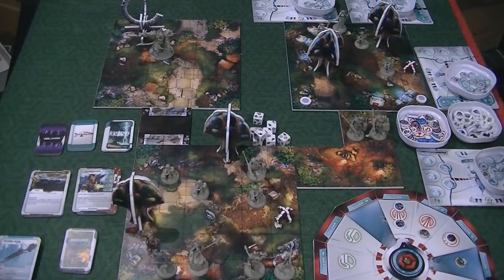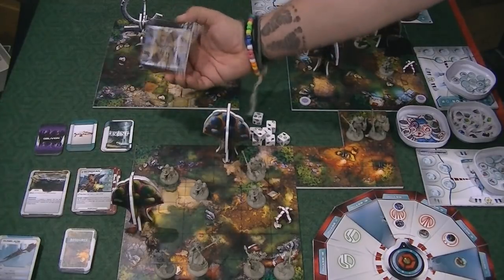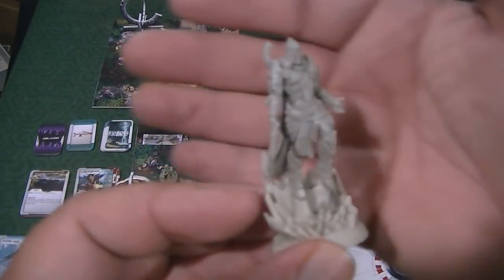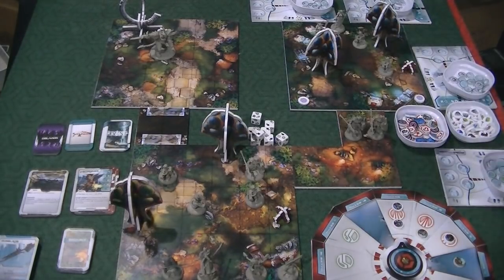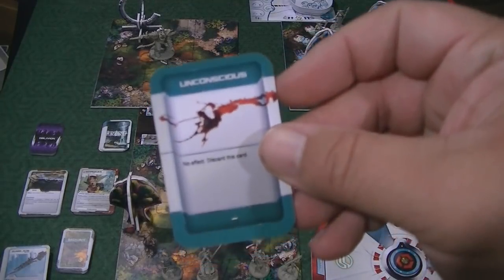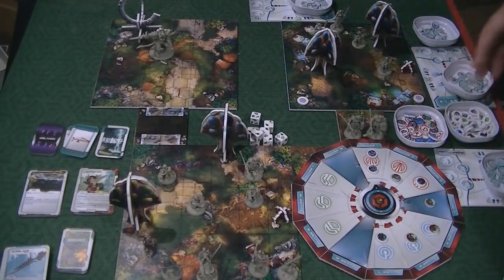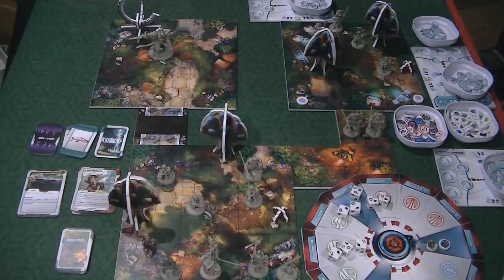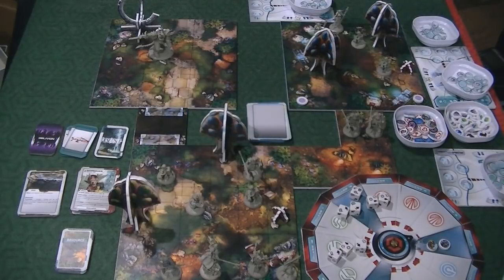Sine Tempore Review